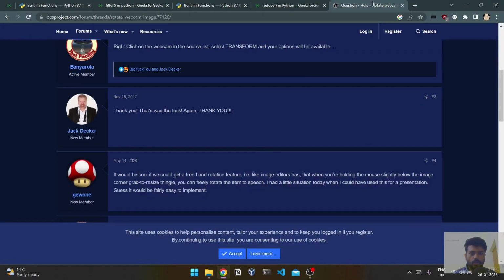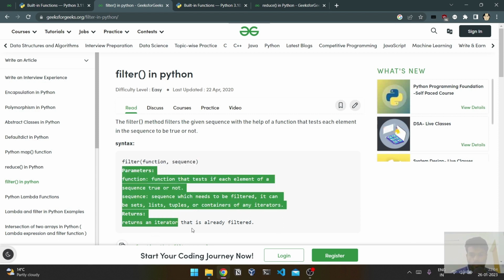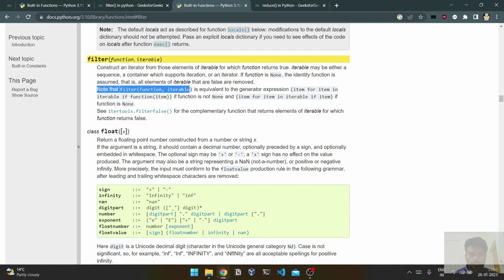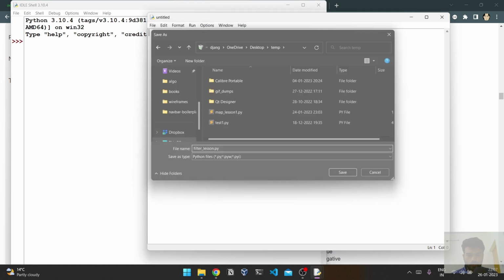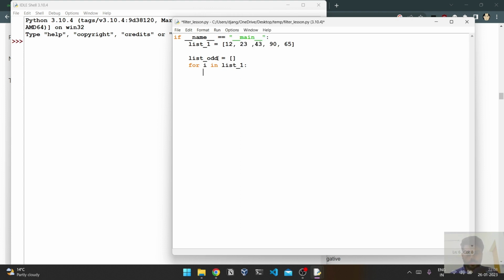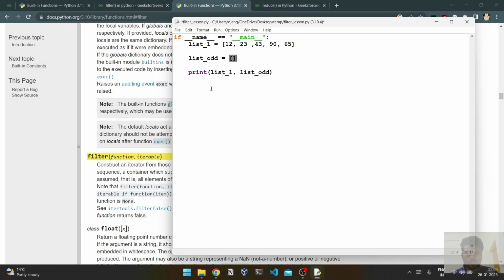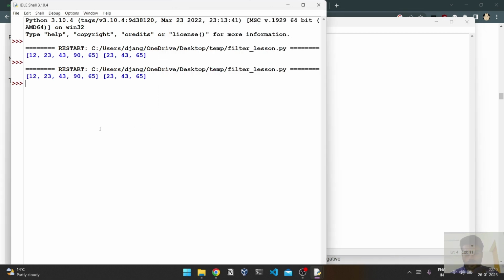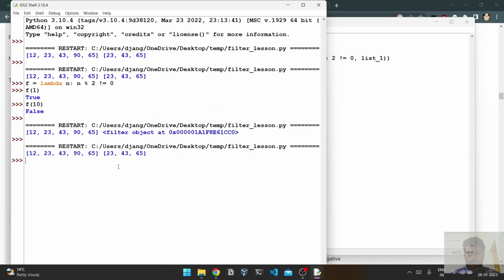filter() function in Python | Python 3 | Interview Prep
In this tutorial, I demonstrated how to use filter() function in python.

⚓Tools used
Video Record - OBS
Video Edit - Clipchamp
Thumbnail Design - Canva